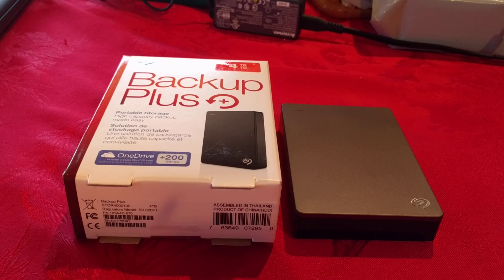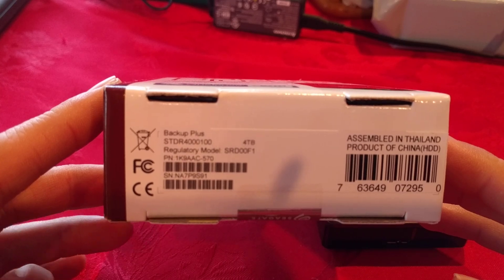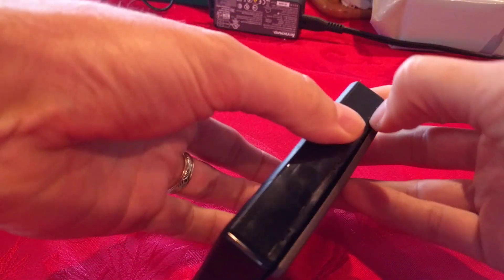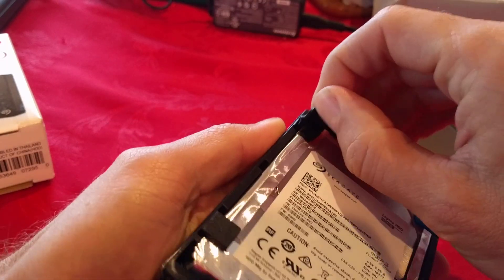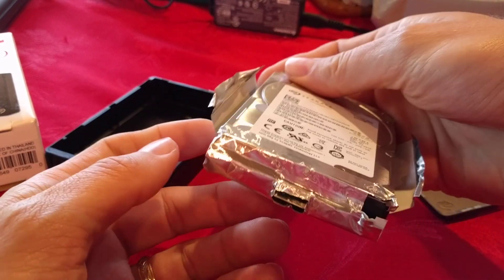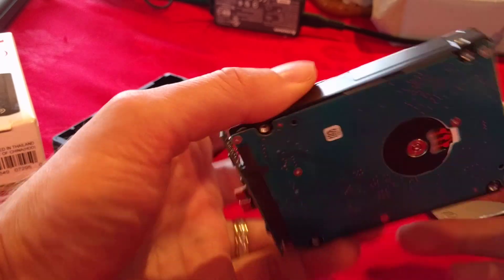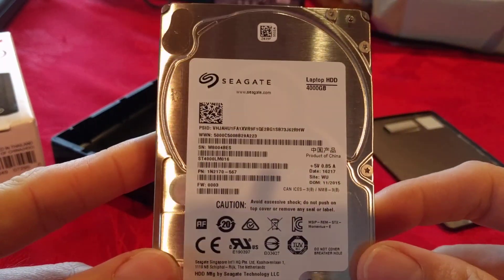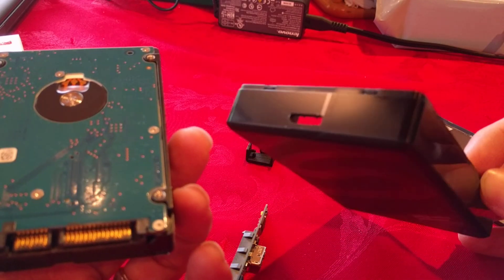Seagate backup plus external 4tb for tivo bolt upgrade part 1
How to open a Seagate backup plus 4tb external USB drive to install in your tivo bolt.  Seagate model# Stdr4000100.  Be careful, because some other models of the Seagate drive appear to have integrated USB in the drive, and don't have the required data connector.
The USB to SATA converter card will be useful later when you need to plug the drive back into the computer to expand the storage from 2TB to 4TB, so be careful removing it from the hard drive.
Also be careful of the aluminum lid on the external enclosure, it is pretty thin, and I bent mine up a little bit (and had to bend it back into shape).
Please look at parts 2,3,4 for the rest of the process.